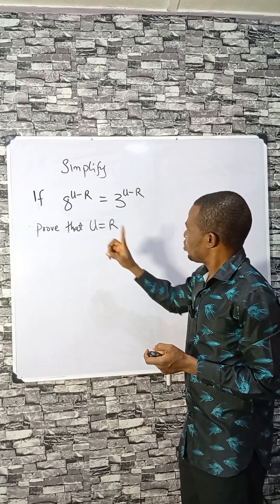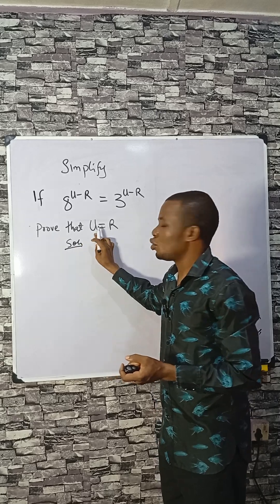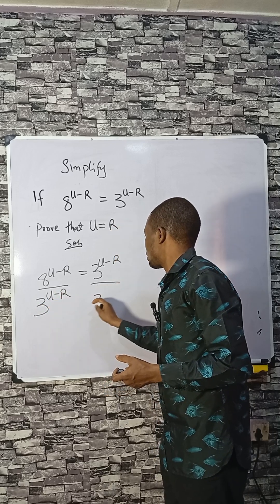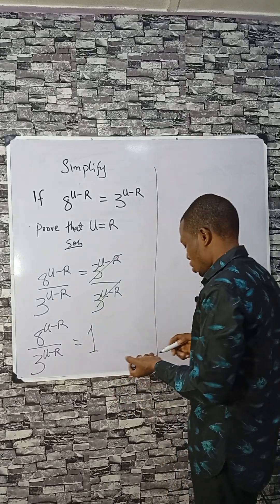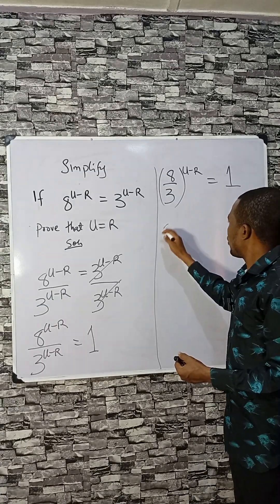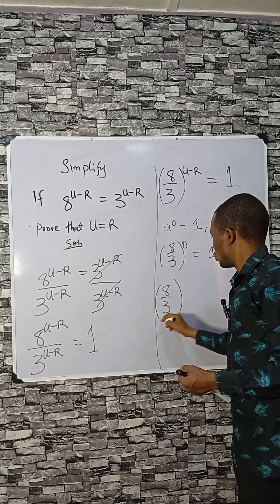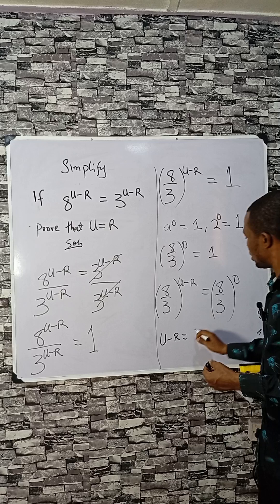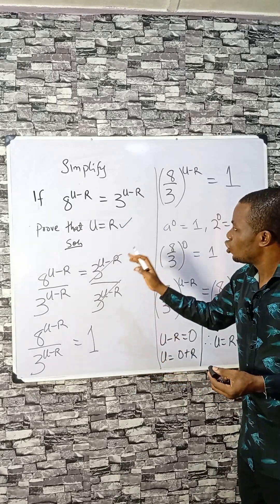The Secret Techniques of Advanced Olympiad Math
Test your brain with this Olympiad-style math proof!
Discover why R equals U
Perfect for competitive exam preparation and advanced learners.
Sharpen your logical reasoning with a quick, elegant solution.
Challenge yourself and boost your problem-solving confidence today.